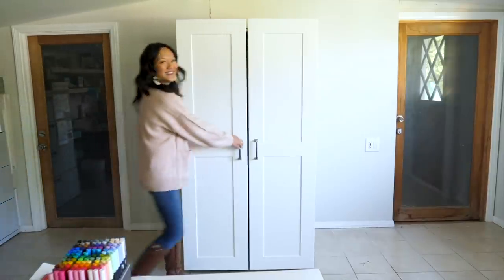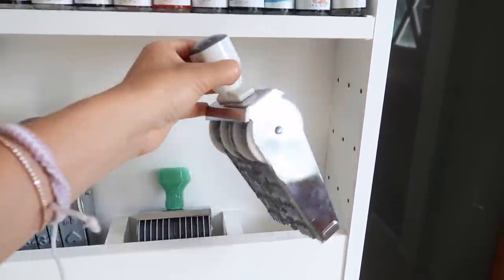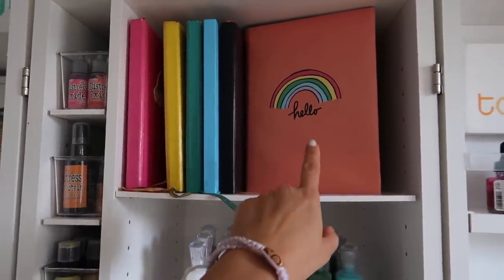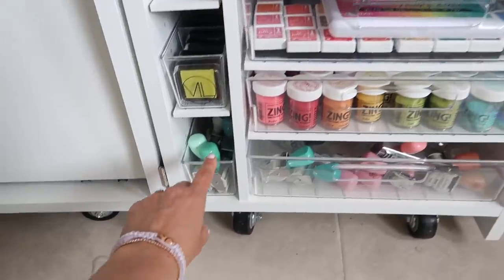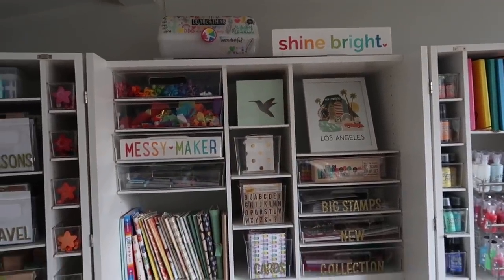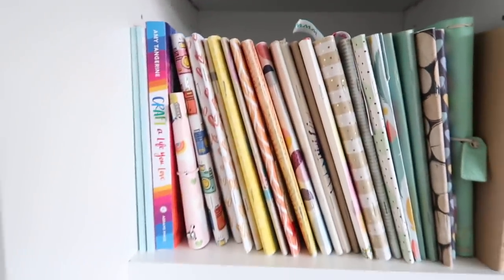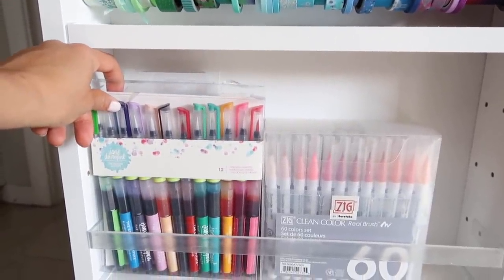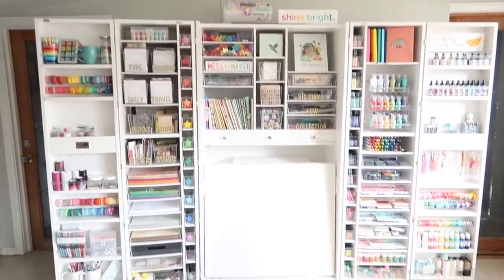DreamBox Tour!!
So many of you have asked for this tour so, here it is in all its glory! You may remember my first DreamBox video

- Congrats Gen Salgado, you are the winner!! *** Win a $1500 gift card from The Original Scrapbox so you can get closer to having a DreamBox of your own! The winner will also receive a box of crafty products from my studio! One winner will be chosen across YouTube and Instagram. US & Canada only.

Giveaway ends on April 28 and one winner will be chosen across all platforms and notified on April 29 here. GOOD LUCK!

SUPPLIES:
DreamBox by The Original Scrapbox - $100 off furniture when you use code AMYTANGERINE
Tim Holtz Distress Oxide Reinkers
Tim Holtz Waterbrush with Fine Detailer

SHOT ON Canon G7X Mark ii and edited with Adobe Premiere Pro

Amy Tangerine
10736 Jefferson Blvd